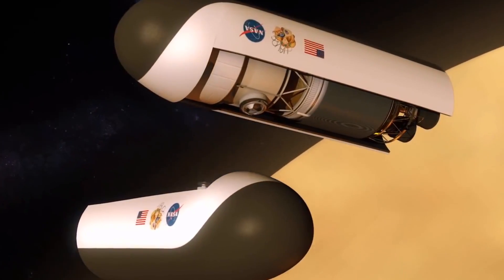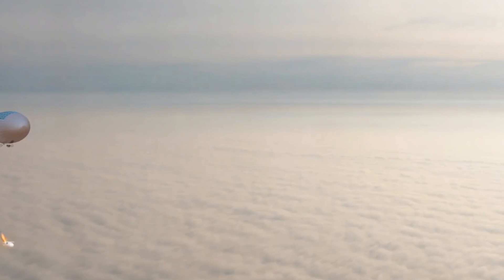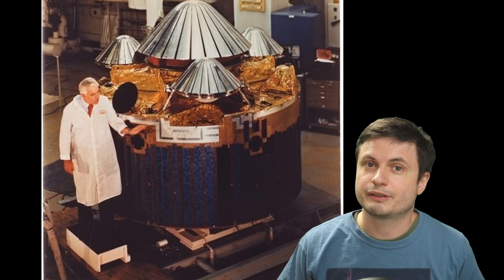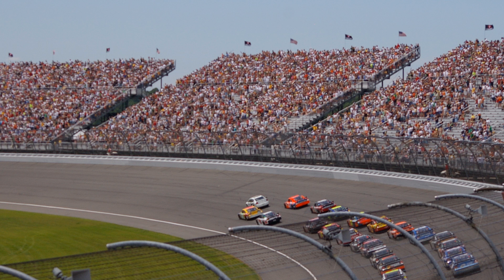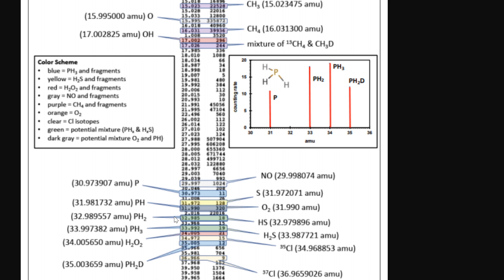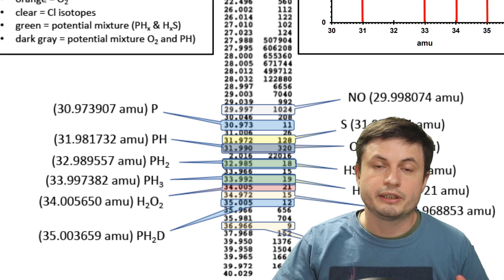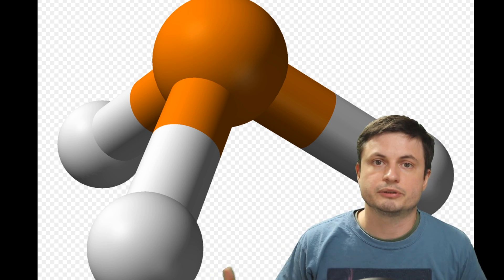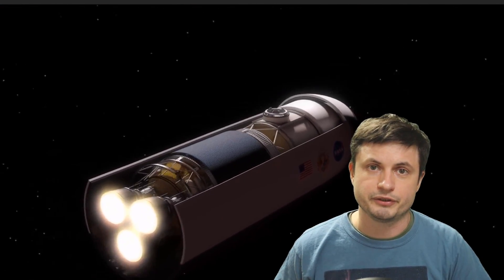Surprisingly, 42 Year Old Venus Pioneer Data Was Hiding Phosphine Too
Hello and welcome! My name is Anton and in this video, we will talk about some of the new discoveries in regards to the search of life on Venus.

Specifically, great thanks to the following members:

Morrison Waud
Vlad Manshin
Mark Teranishi
TheHuntress
Ralph Spataro
Albert B. Cannon
Lilith Dawn
Greg Lambros
adam lee
Gabriel Seiffert
Henry Spadoni
J Carter
Jer
Silver surfer
Konrad Kummli
Nick Dolgy
UnexpectedBooks.com
Mario Rahmani
George Williams
Shinne
Jakub Glos
Johann Goergen
Jake Salo
LS Greger
Lyndon Riley
Lauren Smith
Michael Tiganila
Russell Sears
Vinod sethi
Dave Blair
Robert Wyssbrod
Randal Masutani
Michael Mitsuda
Assaf Dar Sagol
Liam Moss
Timothy Welter MD
Barnard Rabenold
Gordon Cooper
Tracy Burgess
Douglas Burns
Jayjay Volz
Anataine Deva
Kai Raphahn
Sander Stols
Bodo GraÃŸmann
Daniel Charles Smith
Daniel G.
Eugene Sandulenko
gary steelman
Max McNally
Michael Koebel
Sergio Ruelas
Steven Aiello
Victor Julian Castillo
xyndicate
Honey Suzanne Lyons
Olegas Budnik
Dale Andrew Darling
Niji
Peter Hamrak
Matthew Lazear
Alexander Afanasyev
Anton Newman
Anton Reed